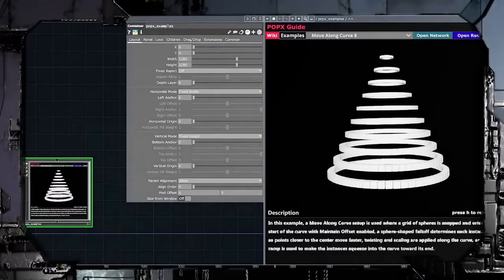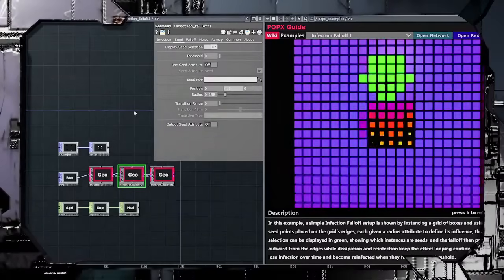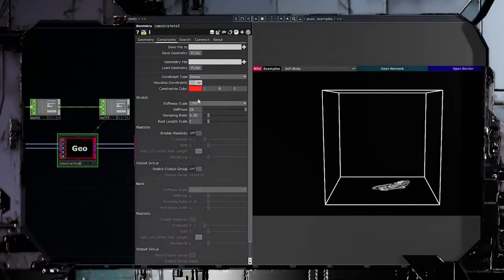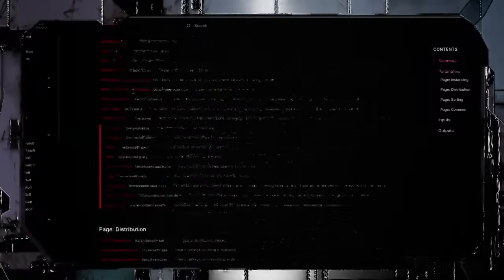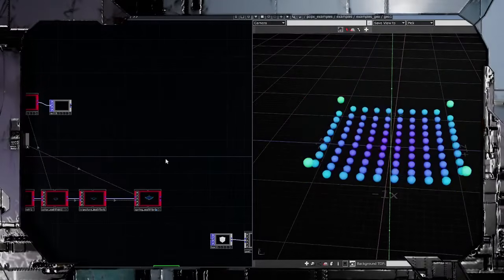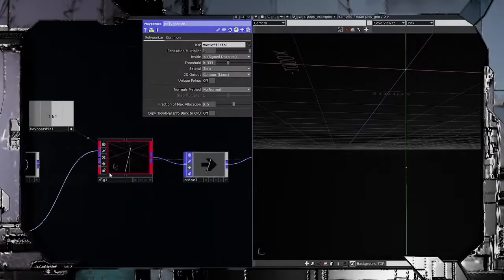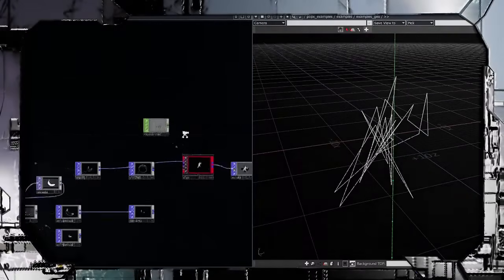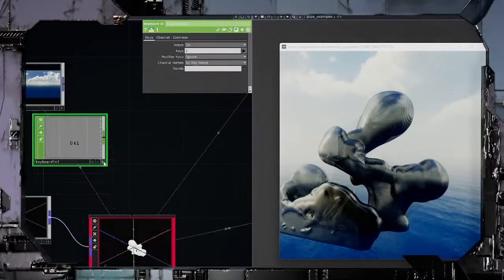VC | EP79 | LIVESTREAM - MINIUV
Join The Visual Cast membership to join the streams LIVE!